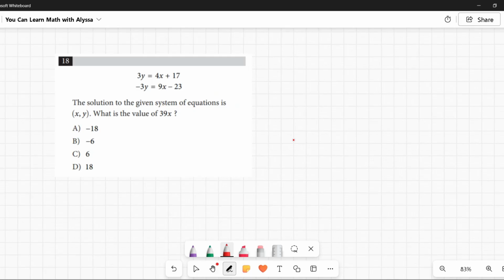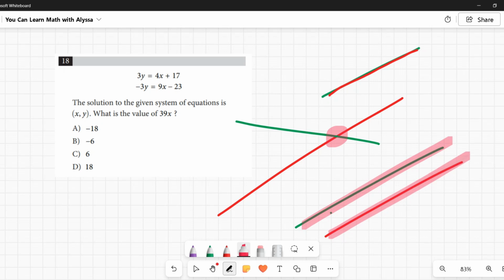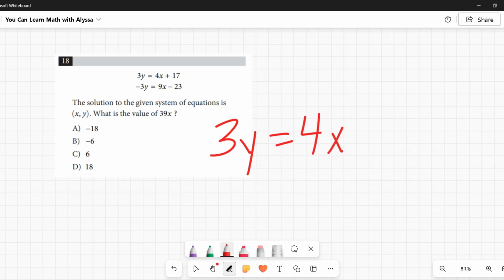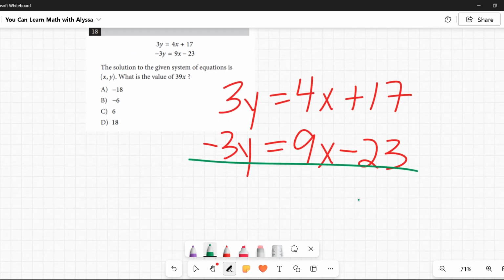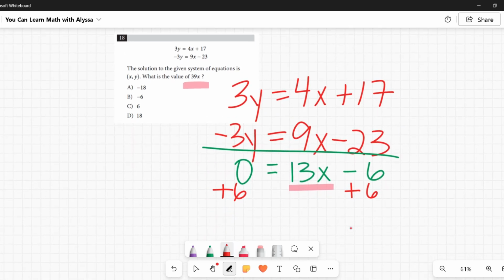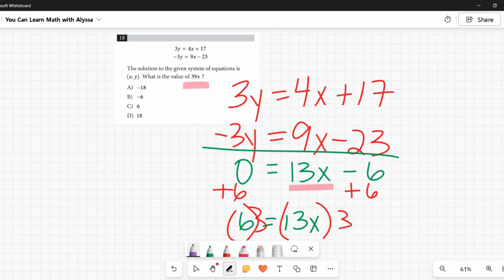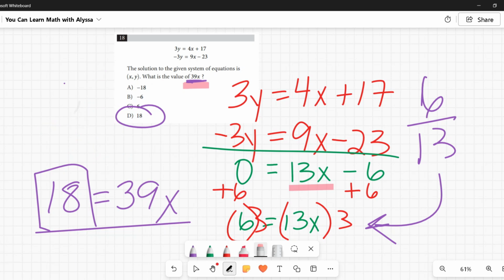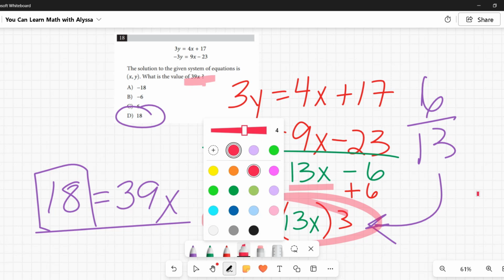Question 18 in SAT Digital Practice Test #7, MATH Section 2 Module 2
This video explains the answer to Question 18 from the SAT Digital Practice Test 7 Section 2 Module 2 Math portion. The question is 3y = 4x + 17  −3y = 9x − 23  The solution to the given system of equations is
(x, y). What is the value of 39x? Calculators ARE allowed on this section. This practice test is provided for free by the College Board.  This video will show you how to do this problem and the logic behind it.